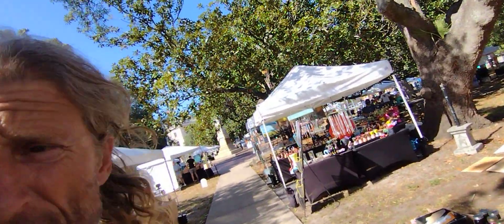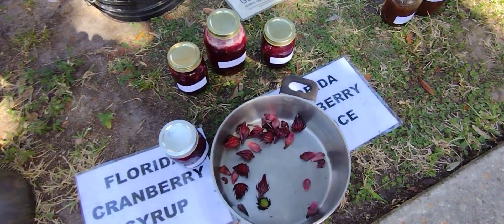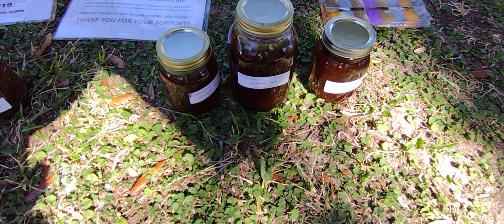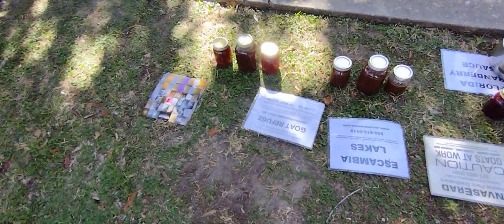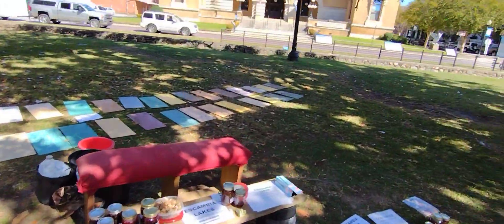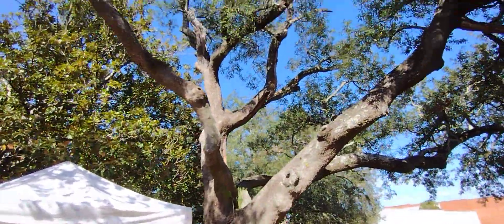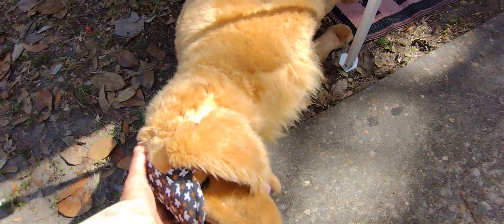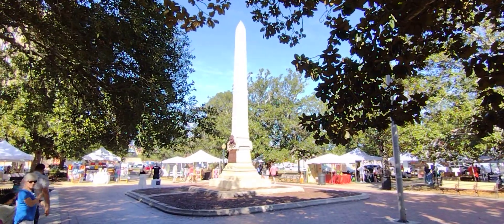Escambia Lakes at Palafox Market in Pensacola on 2023-10-28